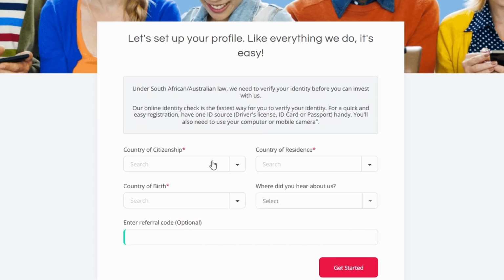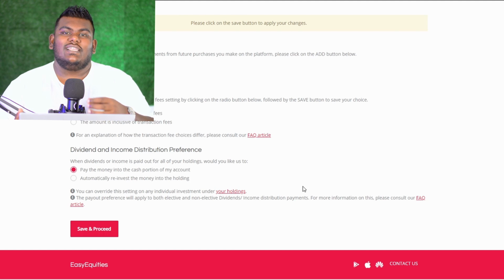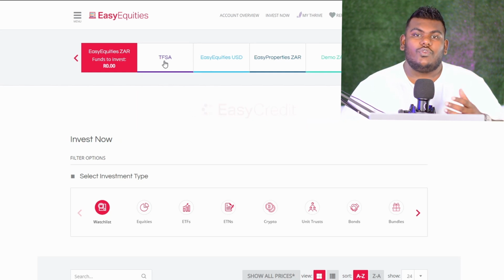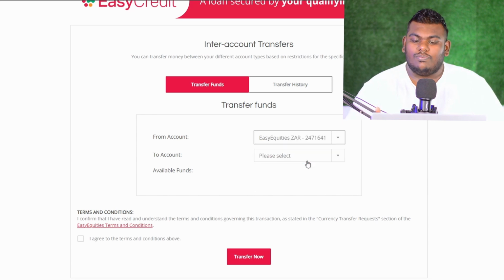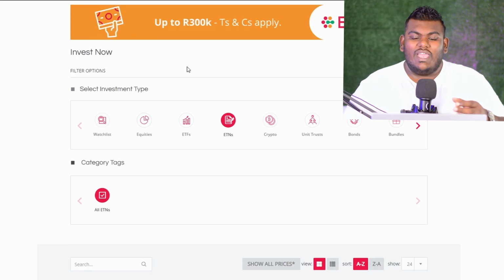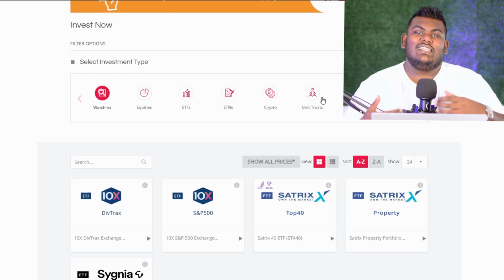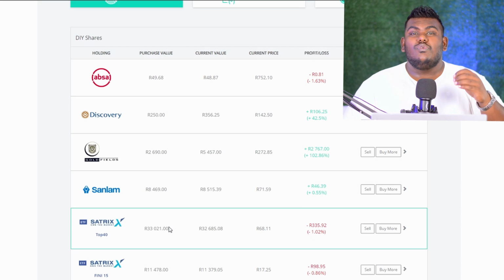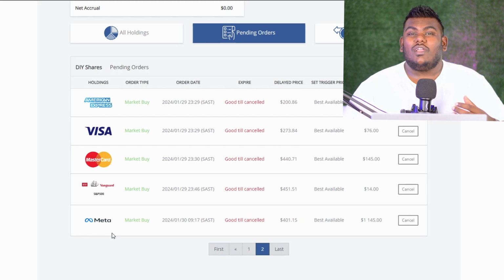How To Buy Stocks in South Africa | EasyEquities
& get R50 Ts&Cs apply